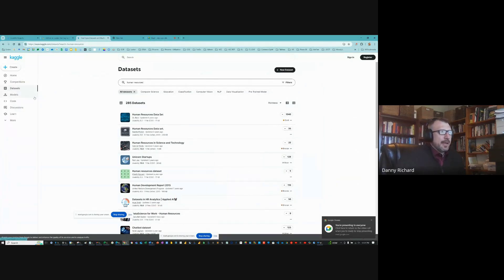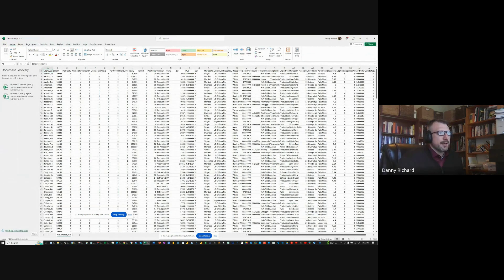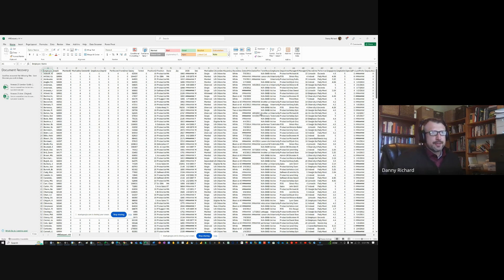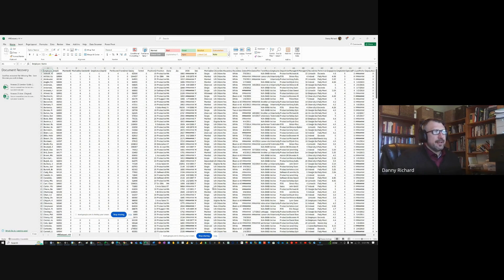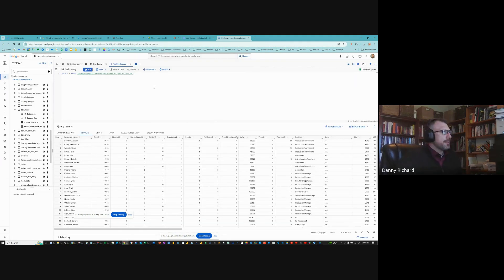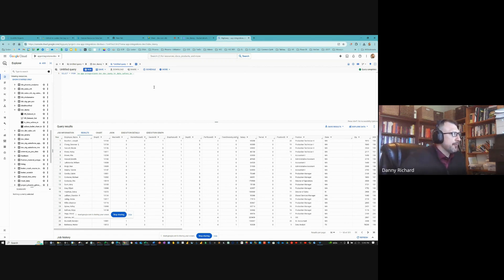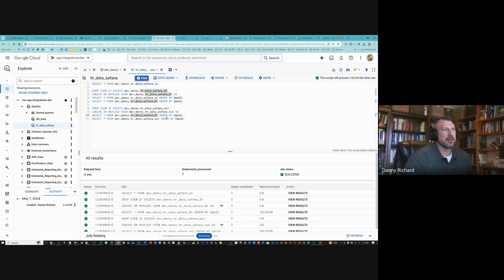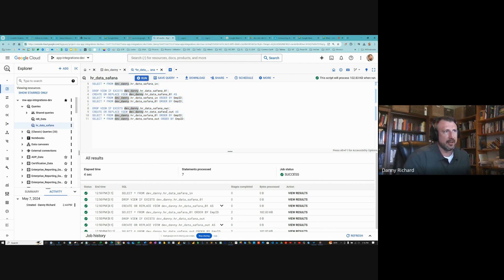Looker & BigQuery Practice Exercise: HR Data Part 1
In this video, Danny finds sample data off Kaggle and imports it into Big Query to then be ingested into Looker.